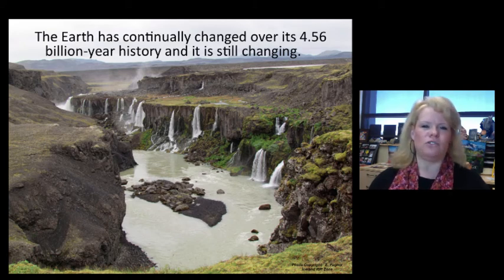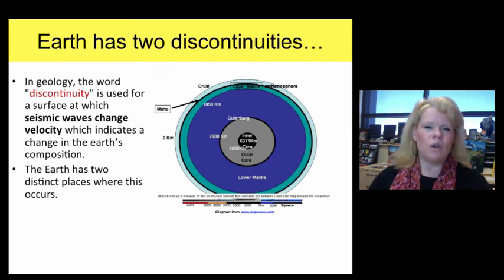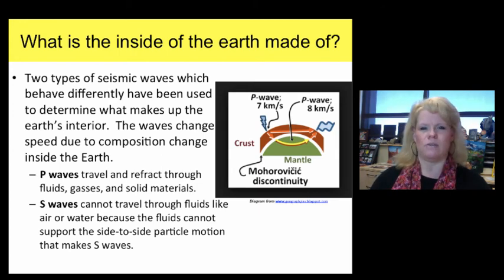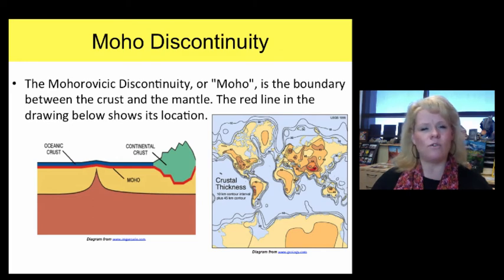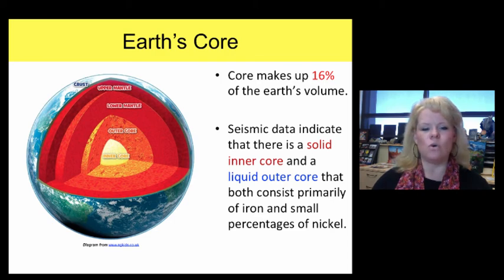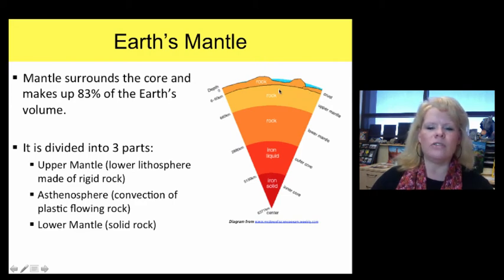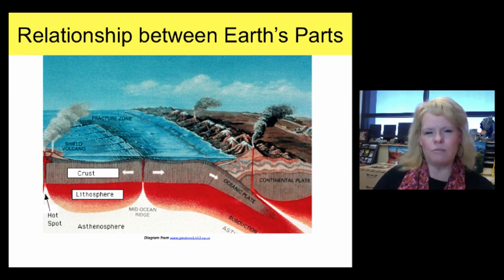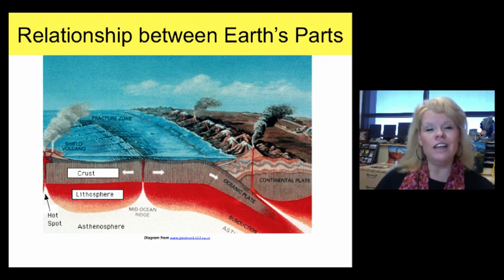Lecture 1 Our Dynamic Earth